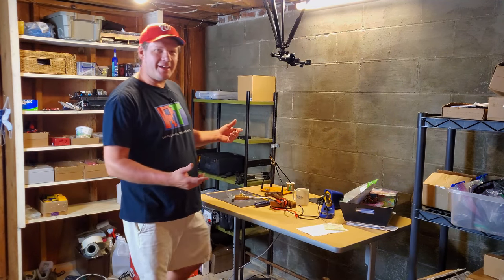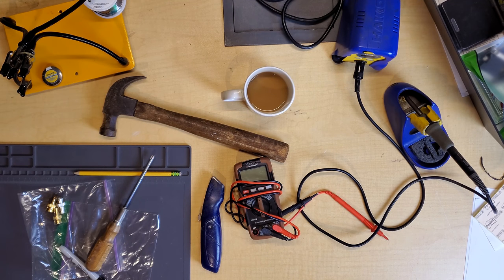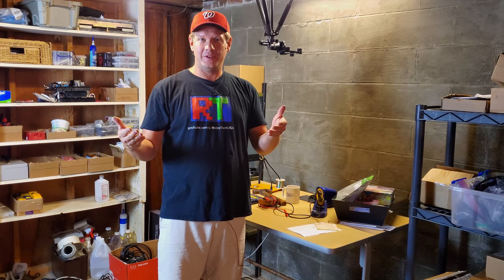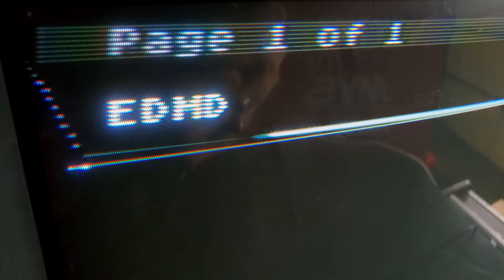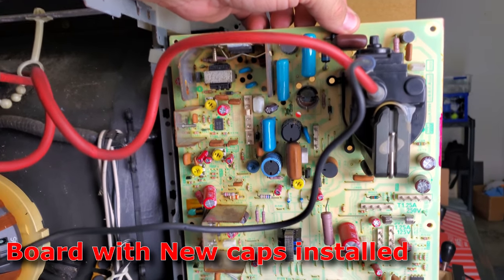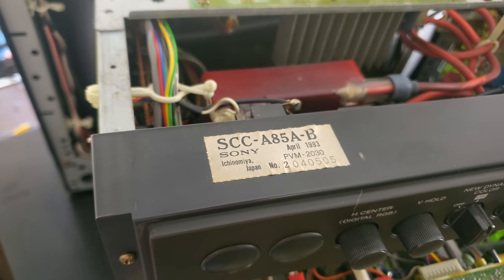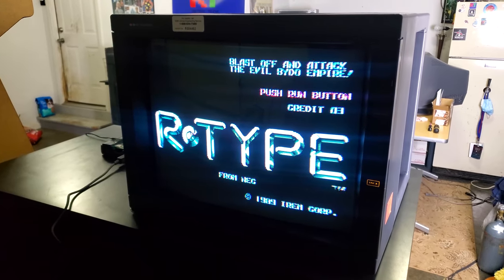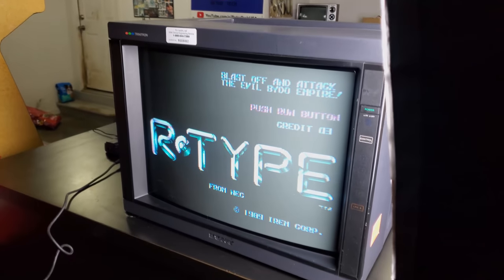Sony PVM 2030 "Horizontal Line Fold-Over" CRT Repair & New Shop Update!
This is the Sony PVM 2030 is a wonderful Trinitron CRT Monitor.  However most at this point need servicing.  This is a common issue where you get a fold over on the top section of the screen.  This is a sign of bad electrolytic Capacitors.